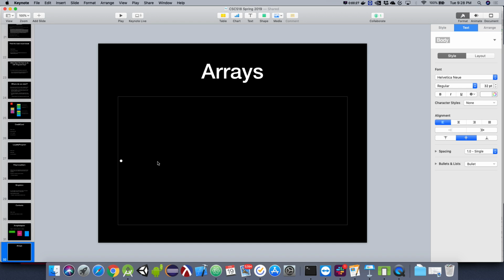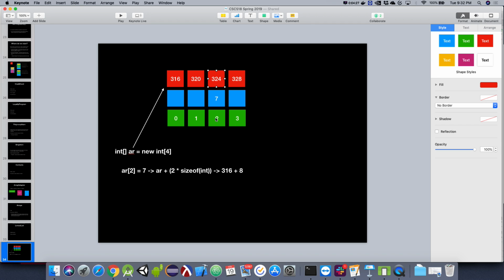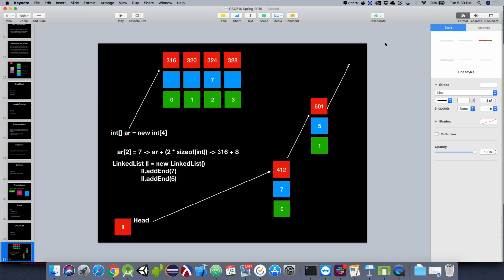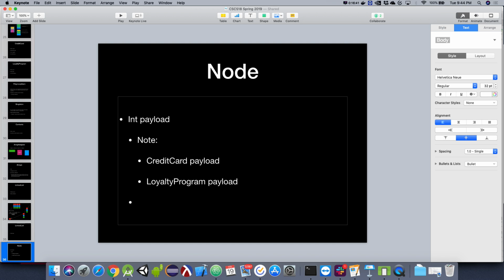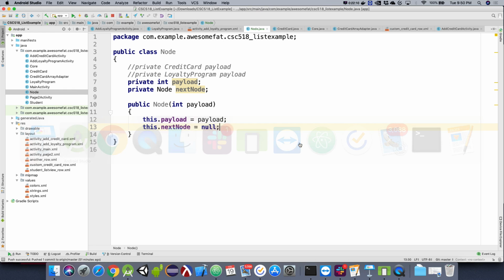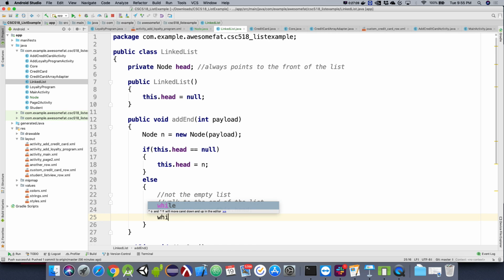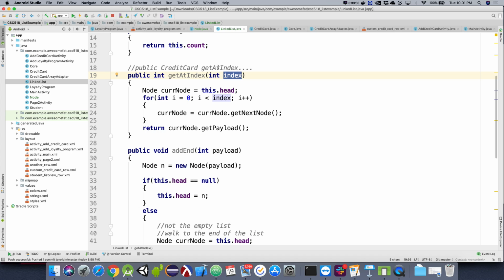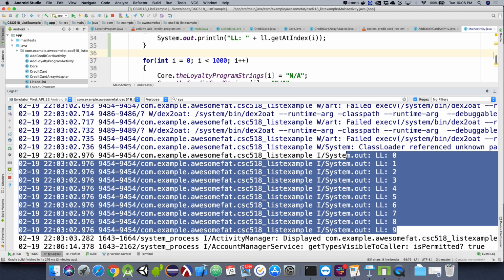CSC518 2/19/19 part 3